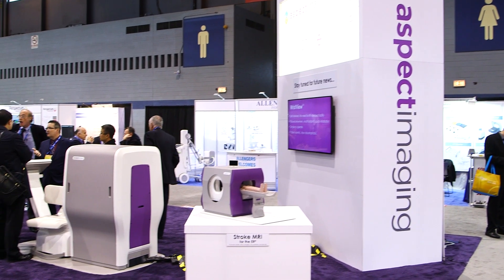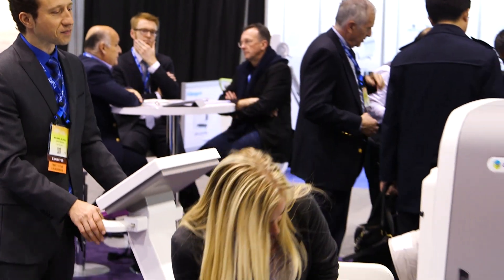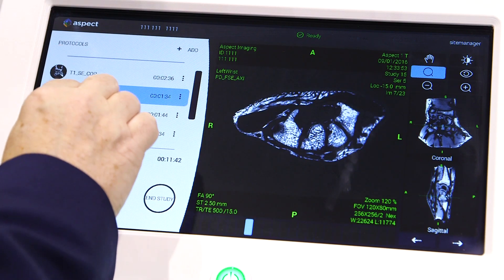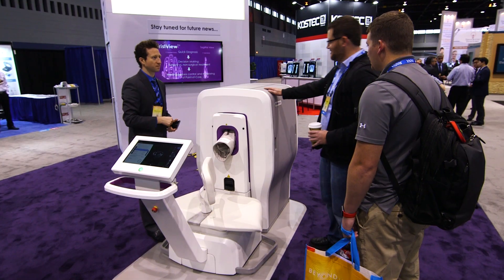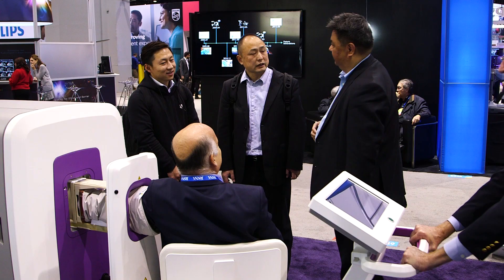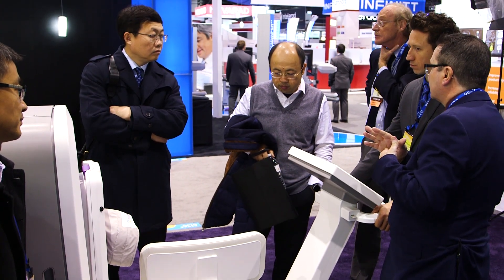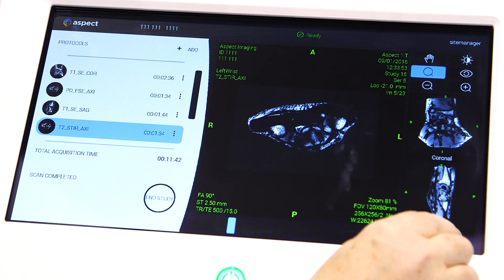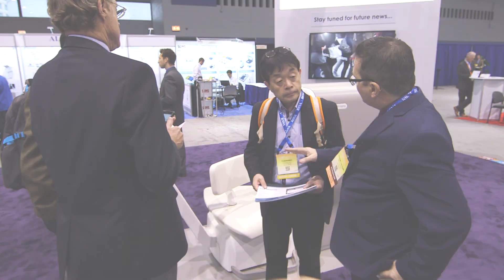Aspect Imaging at RSNA 2016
Aspect Imaging presents WristView - point-of-care hand and wrist MRI system at RSNA 2016, Chicago